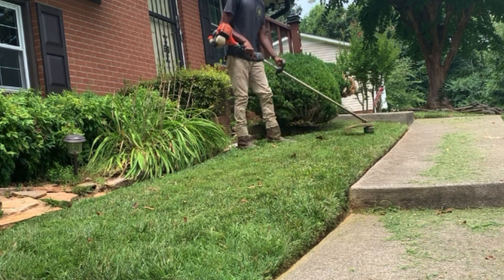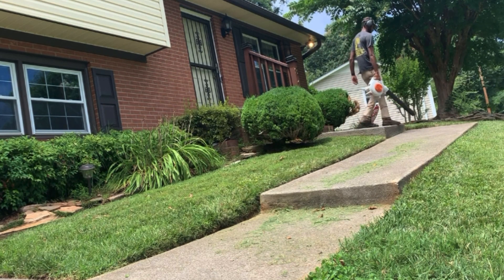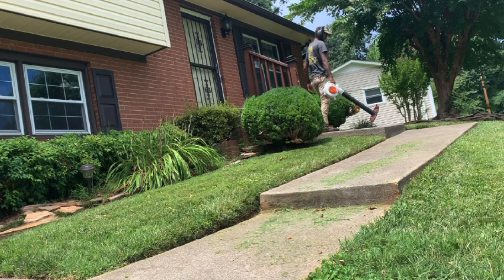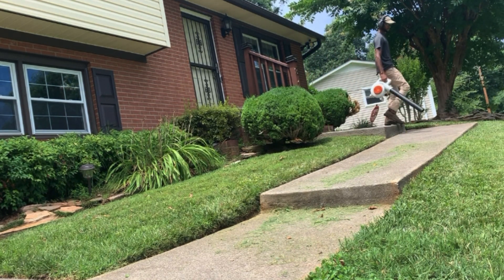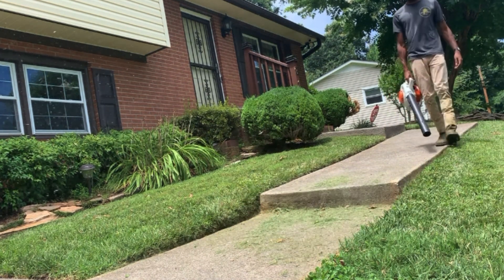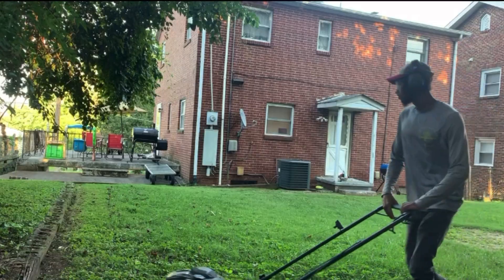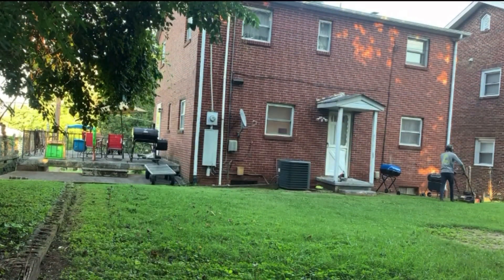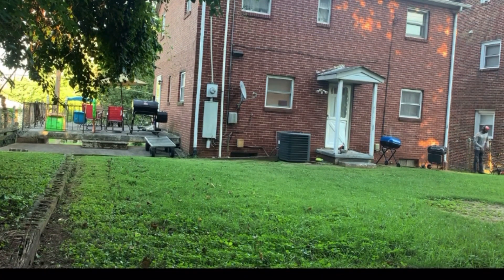Spring Marketing For Your Lawn Care Business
(PRMO Vid)